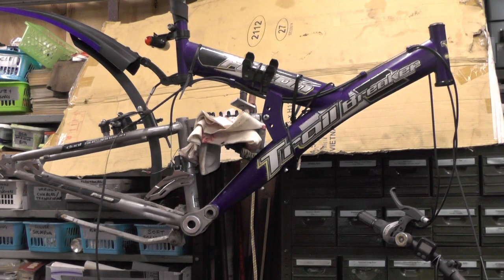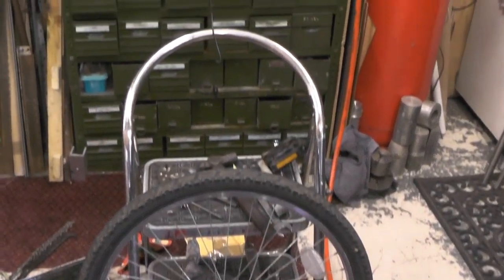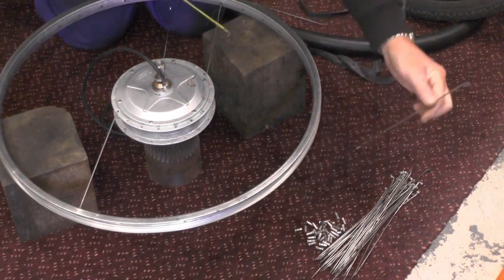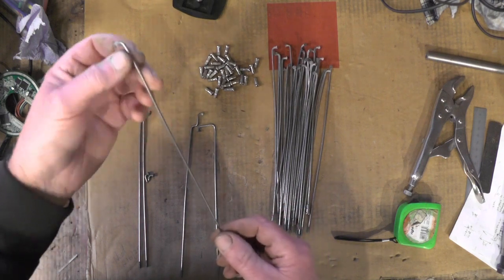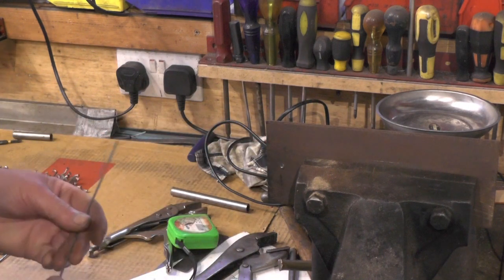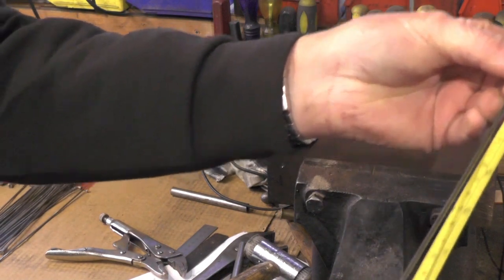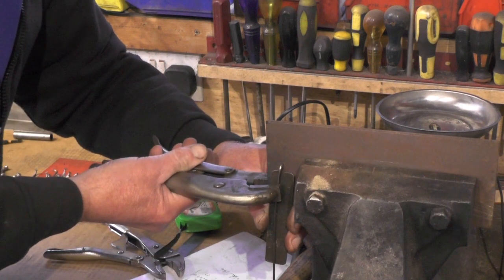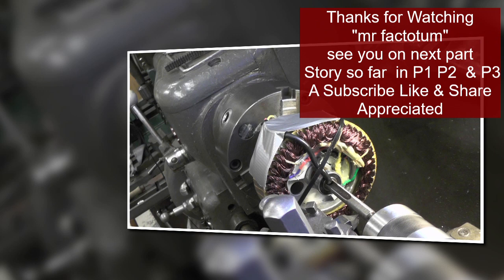Recycle a Cycle Electric Hub Motor (Sparta) Repair a Rear ebike Hub in to a Front Hub PART 4 "mr f"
Cycle Motor Hub Repair PART 4
Follow the complete story in Parts 1, 2, & 3
 Recycling A Old "dud, "dead", "fried" obsolete 24v Toprun Sparta electric ebike rear hub in to a working modified 36v front electric ebike hub, includes work on  removing old integral control unit, machining, re wiring, phase wires, hall sensors, re spoking, new rim,  Modified hub from 200 watt to 500 watt power and speed increase from 25 km/h  to 35 km/h or 15 mph to 25 mph etc etc
Here changing the existing 700c (28") rim to my 26" Rim. removing spokes, modifying existing spokes to re-spoke to my rim, and then to fit in to the bike